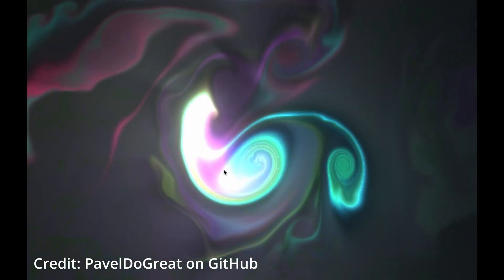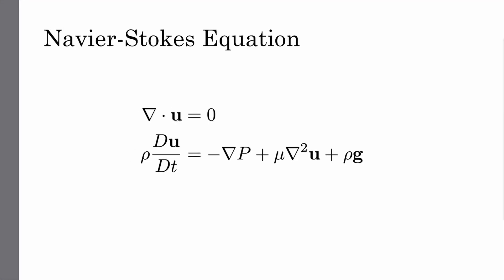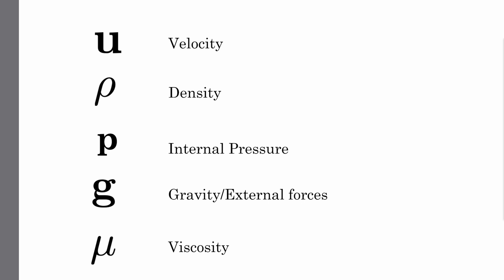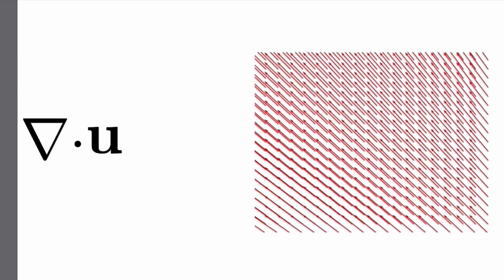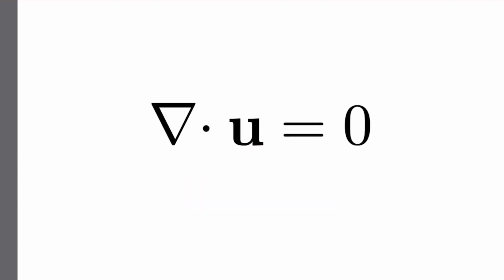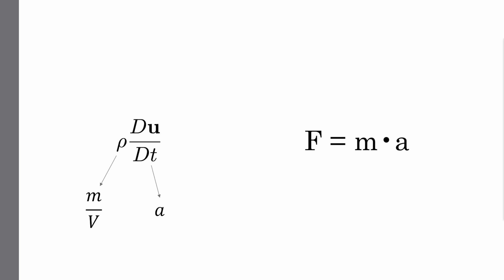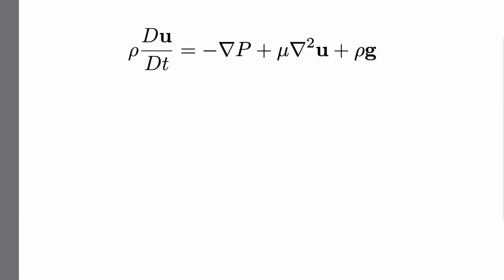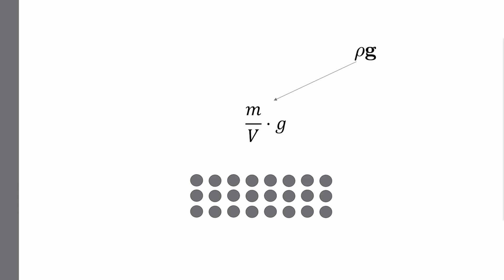Fluid simulation in 5 minutes -- Part 1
A 5 minute course on fluid simulation in computer graphics.  Part 1 of 2.